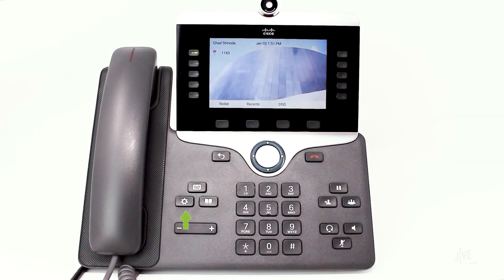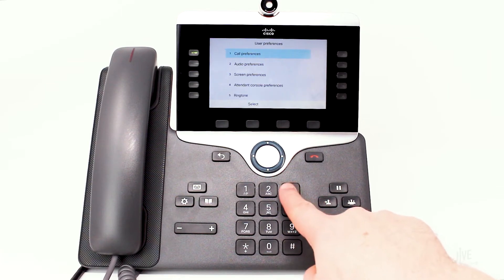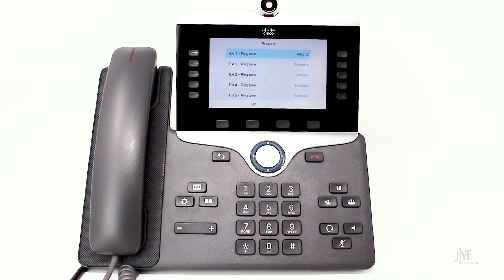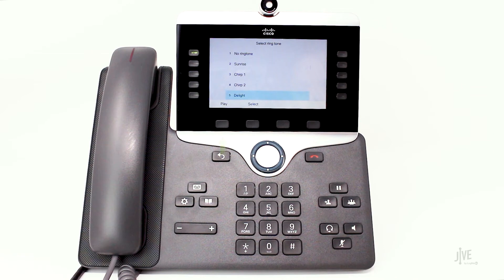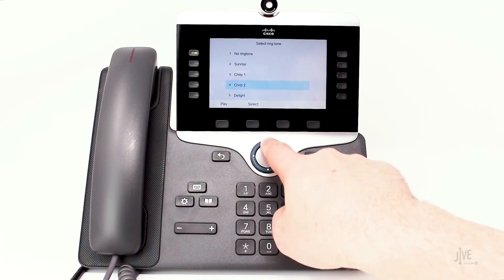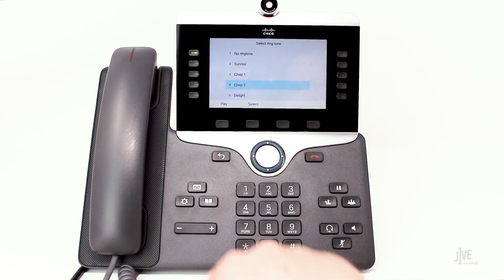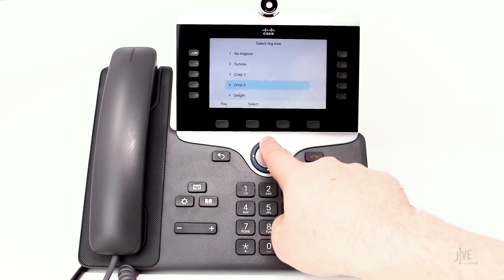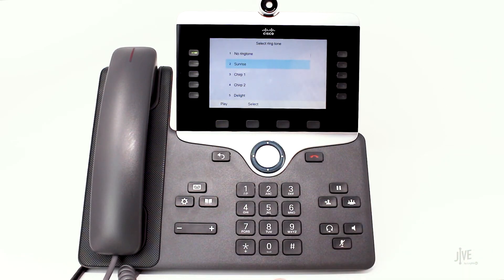Cisco 8845: How do I modify my ringtone?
This video demonstrates how to modify the ringtone on a Cisco 8845. Features like these can be performed with the GoTo desktop and mobile apps. Click the applicable playlist to find out more.